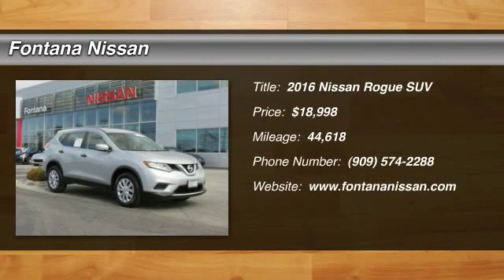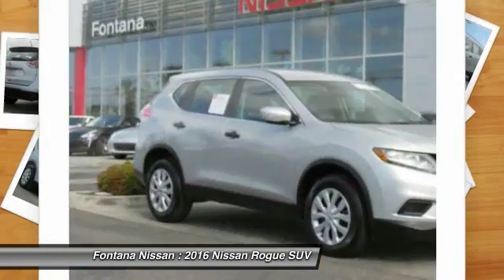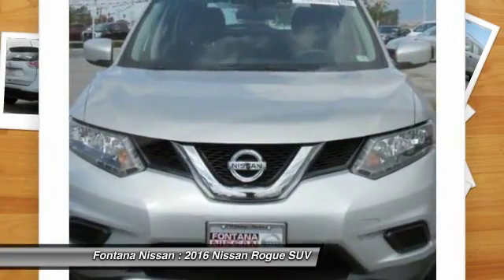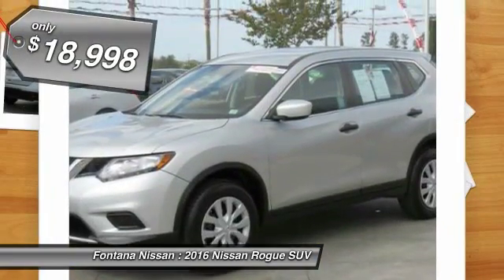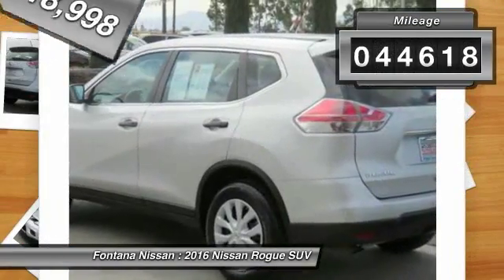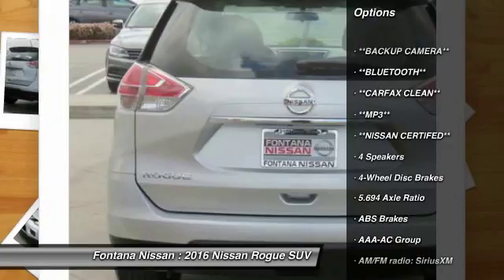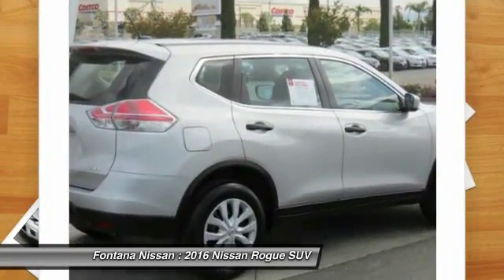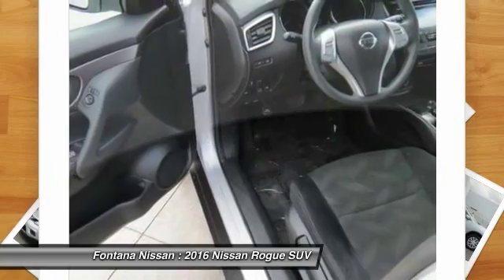2016 Nissan Rogue new, Altima, Maxima, Sentra, 370Z, Murano, Fontana, Rancho Cucamonga, Ontario, San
2016 Nissan Rogue S

Fontana Nissan
16444 South Highland Avenue

NEW BRAKES, **NISSAN CERTIFED**, **MP3**, **CARFAX CLEAN**, **BLUETOOTH**, and **BACKUP CAMERA**. Rogue S and AWD. If you're looking for an used vehicle in great condition, look no further than this 2016 Nissan Rogue.  You won't need to get out your tools for a long, long time when you drive this puppy home. Nissan Certified Pre-Owned means you not only get the reassurance of up to a 7yr/100,000 mile Warranty, but also a 167-point comprehensive inspection, 24/7 roadside assistance, trip-interruption services, and a complete CARFAX vehicle history report. This SUV has plenty of passenger space and a hatch area with cargo room galore. brbrTO SEE MORE QUALITY VEHICLES LIKE THIS RIGHT OR DIAL .